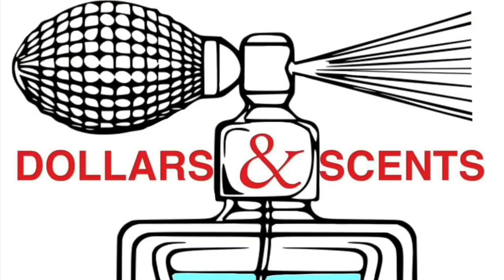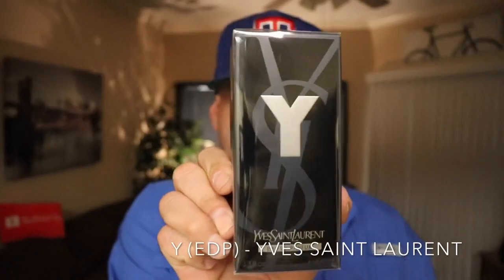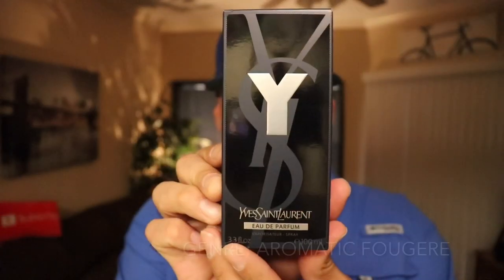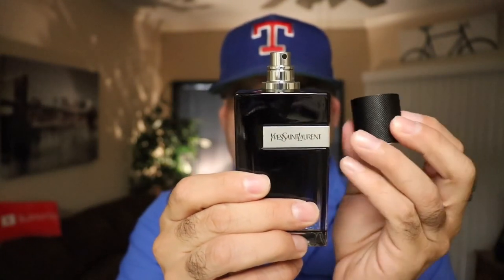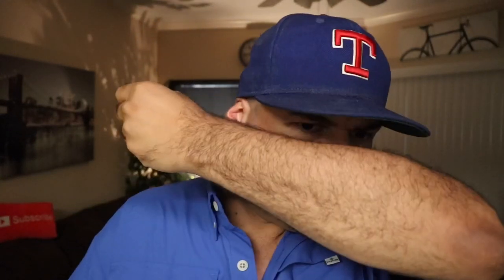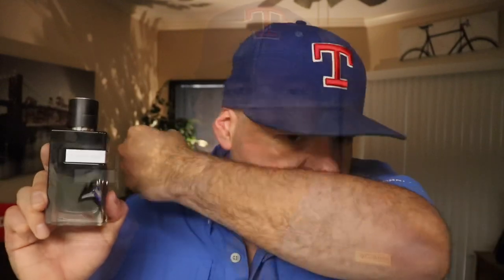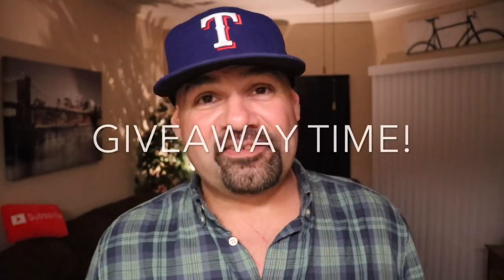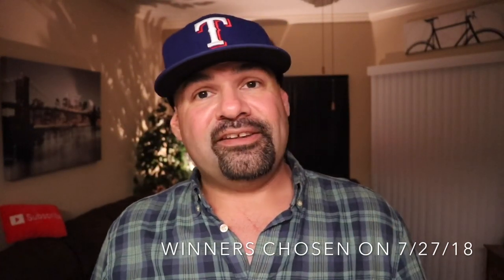Y EDP by Yves Saint Laurent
Checkout my Unboxing, First Impressions and Update video on the newest release from YSL - “Y” (EDP)!